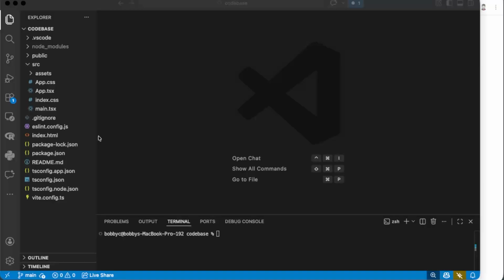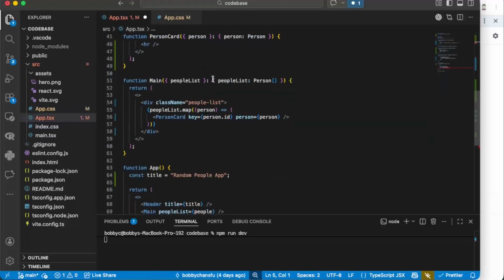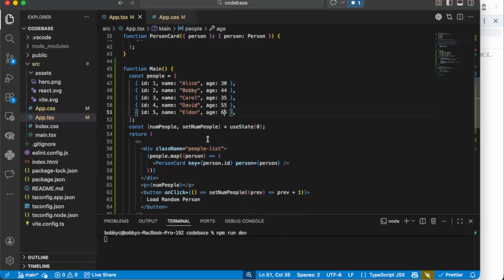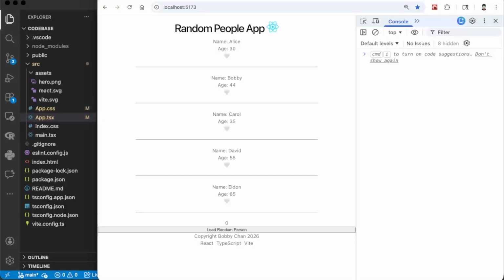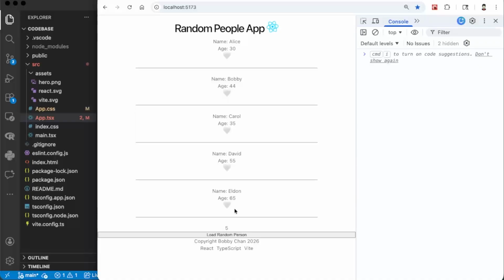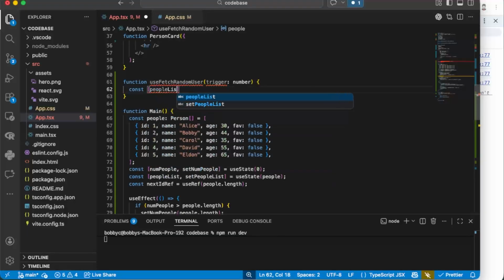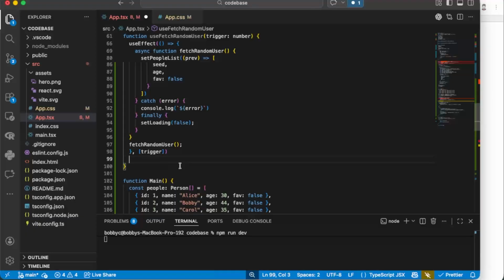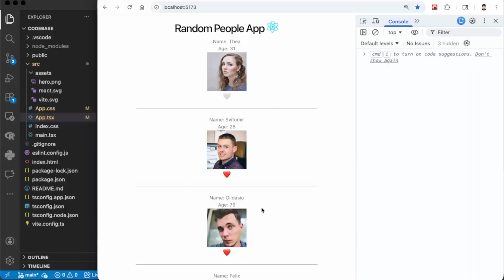React + TypeScript 2: Images and Hooks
We start by importing static assets, then dive into the three hooks you'll use in almost every React component you ever write. We also write our first custom hook

What's covered:
- Importing images and static assets (1:13)
- useState (7:38): how React remembers data between renders, and why regular variables don't work
- useEffect (16:33): running side effects safely, and understanding the dependency array
- useRef (21:09): tracking values across renders without triggering a re-render
- Custom hooks (24:08): extracting logic into a reusable use function